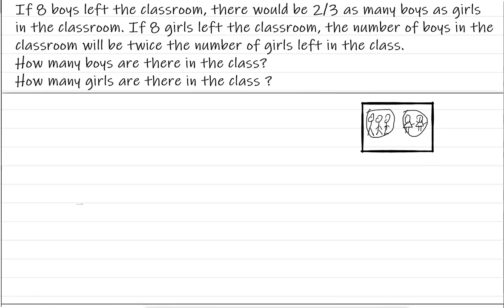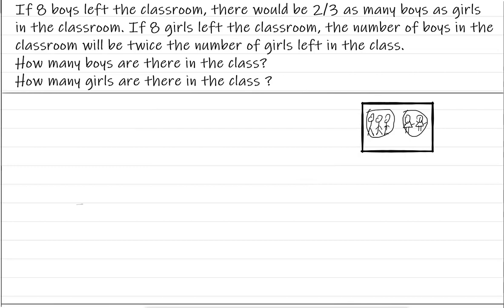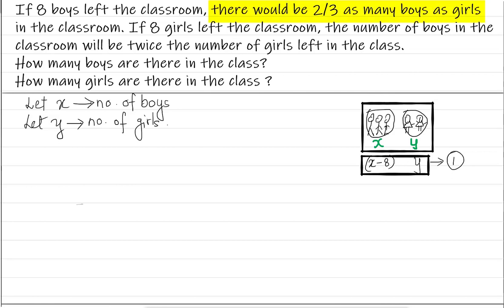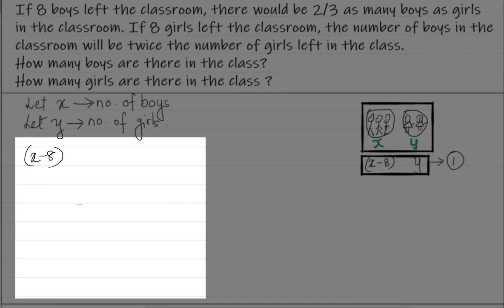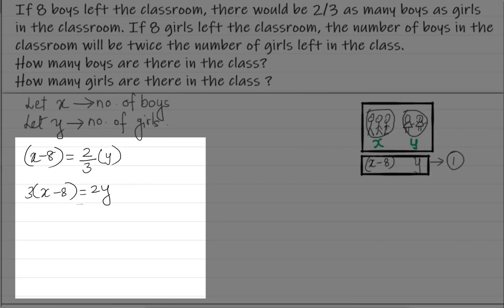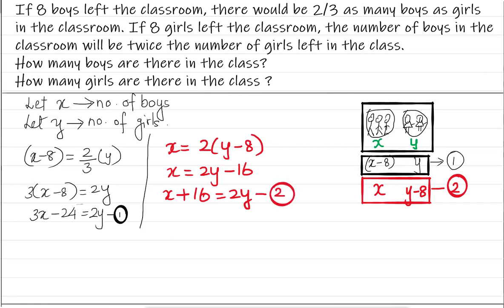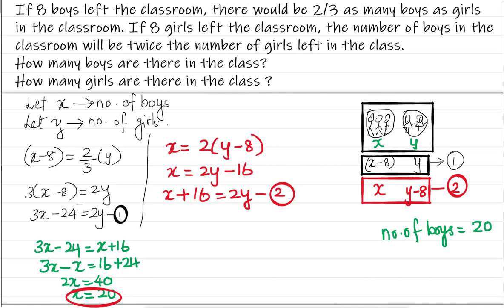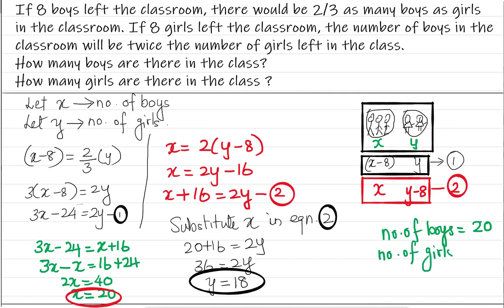Singapore Math - Algebra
Solving word problems using models and algebra method. This problem was solved using model method in this video @

If 8 boys left the classroom, there would be 2/3 as many boys as girls in the classroom. If 8 girls left the classroom, the number of boys in the classroom will be twice the number of girls left in the classroom.
How many boys are there in the class?
How many girls are there in the class?